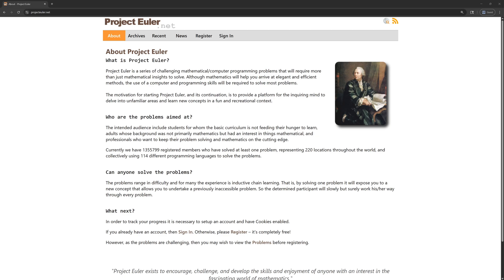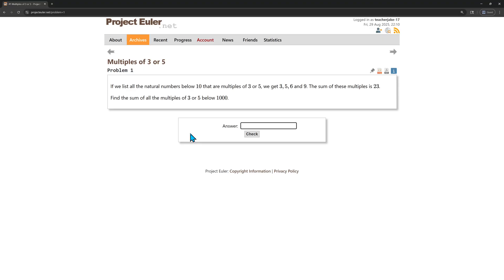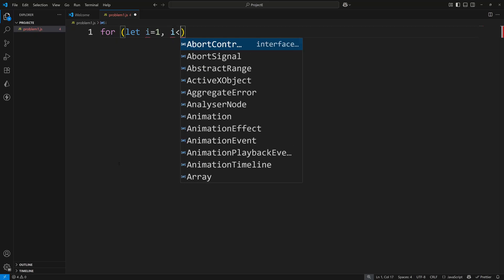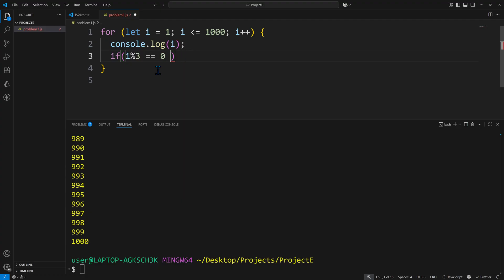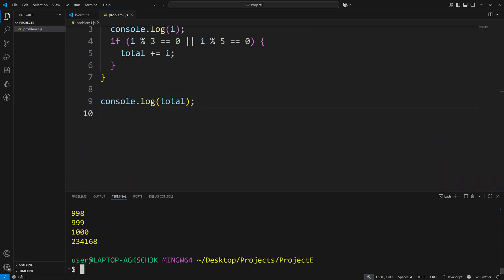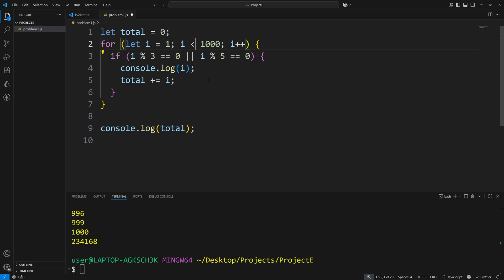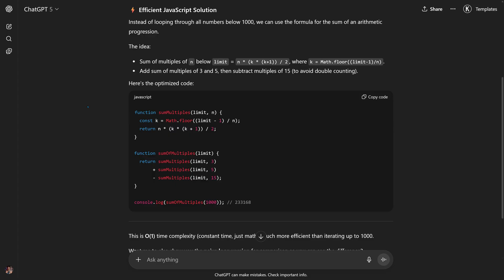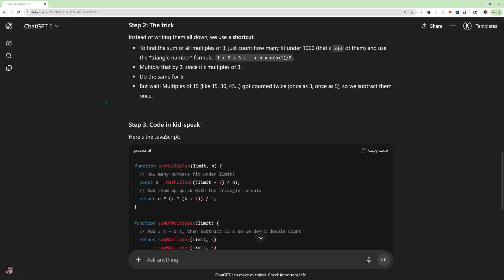Relax and Code: Solving Project Euler Problem 1 with a Drink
Unwind with me as we kick off a new weekly series where we relax, enjoy an adult beverage, and solve classic coding challenges. In this episode, we tackle Project Euler Problem 1: finding the sum of all multiples of 3 and 5 below 1000.

This series is all about coding for fun, not stress. Whether you are a hobbyist, a developer looking to sharpen problem solving skills, or someone who just wants to hang out with code in the background, you are welcome here.

What we cover in this episode:
✅ Breaking down the problem step by step
✅ Writing a clean and efficient solution in code
✅ Exploring different approaches for fun and clarity
✅ Relaxing with a drink while solving math through programming

Grab your favorite beverage, open up your editor, and code along.

For more resources and projects, visit ClarityCoders.com